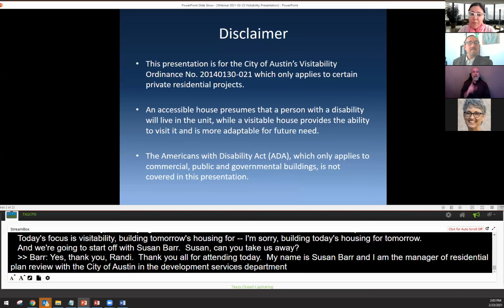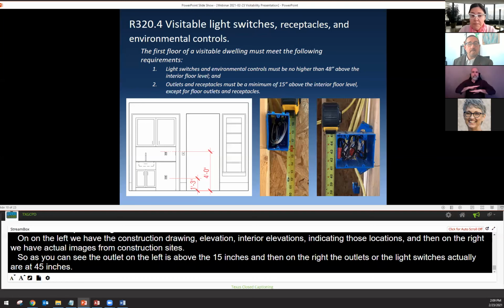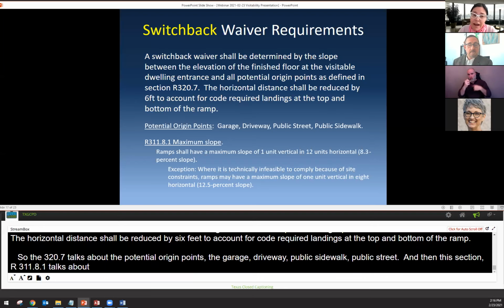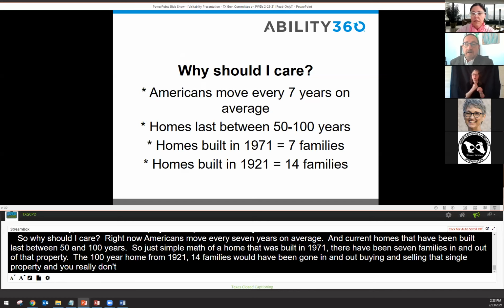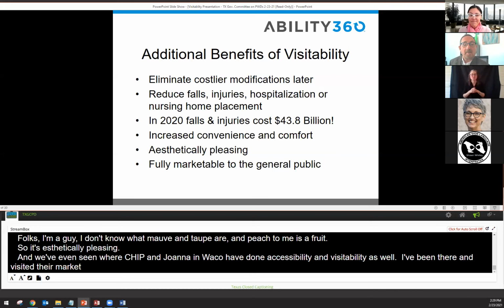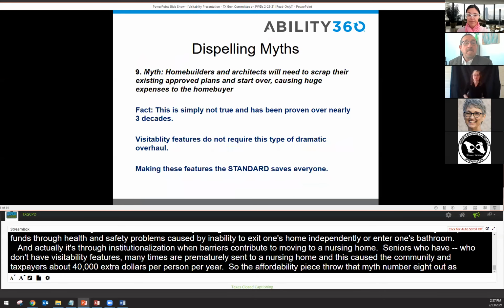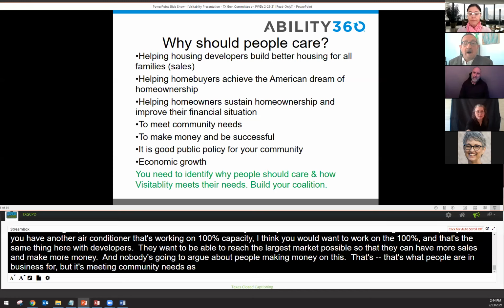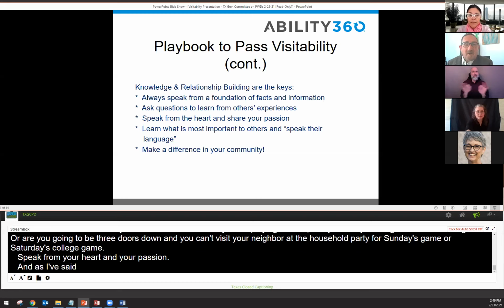Visitability: Building Today's Housing for Tomorrow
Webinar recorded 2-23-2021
Visitability" is a growing trend in residential building codes, but what does the term actually mean? Typically used in reference to how easy it is for a person with a disability to access an owner-occupied single-family home, a house must meet at least three basic requirements before it is considered "visitable". Join us Tuesday, February 23rd at 2:00pm for a 90-minute webinar as we explore just what makes a home visitable, how to bring it to your community, and why it is so crucial when it comes to design. Panelists will also answer questions at the end of the webinar.
Examples of what makes a visitable home includes things like having a no-step entrance, a wheelchair accessible bathroom on the main floor, and doors wide enough to provide for wheelchair passage. Register today and join us to learn how visitability benefits everyone!

Presenters:
Susan Barr, Residential Plans Examiner Manager for the City of Austin
Darrel Christenson, Vice President of Community Integration at Ability360, Member of National Council on Independent Living Board of Director

Produced by the Texas Governor's Committee on People with Disabilities
For a copy of the training materials:
Scroll down the page to "Previous Webinars"